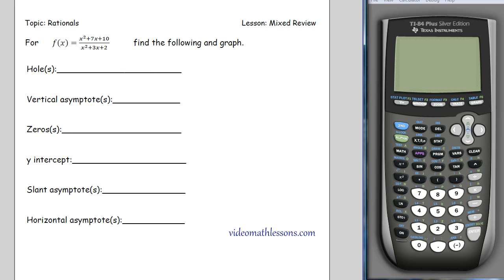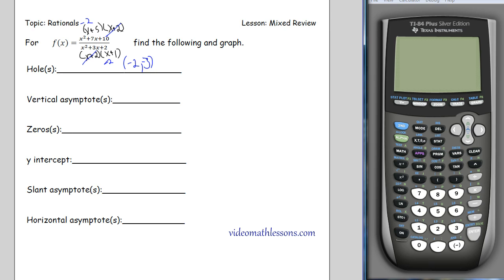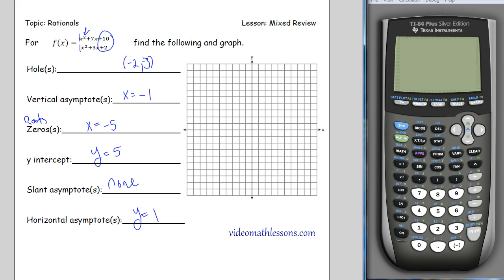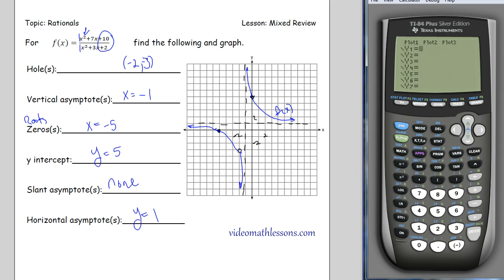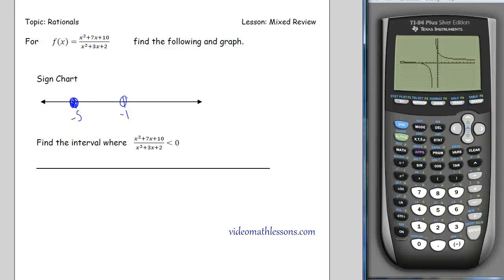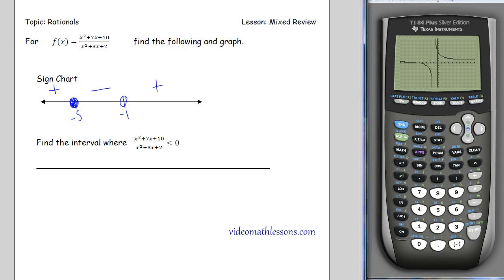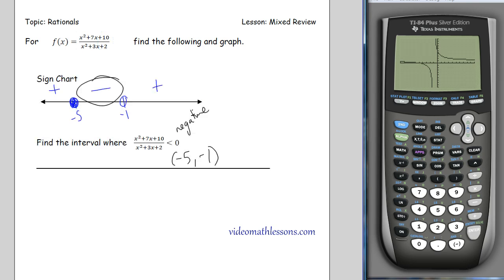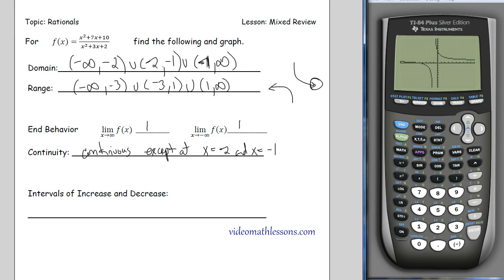math 12 rational review